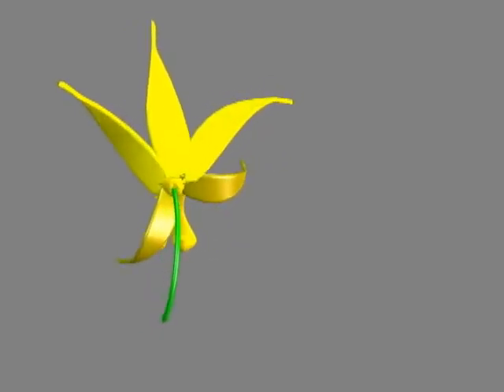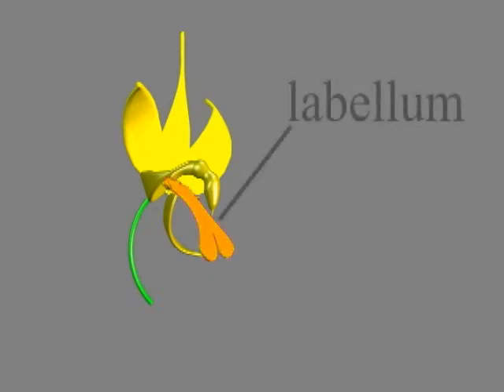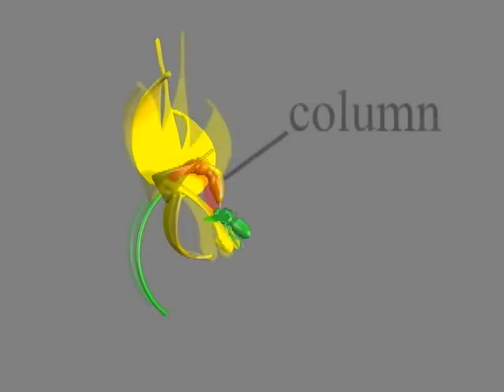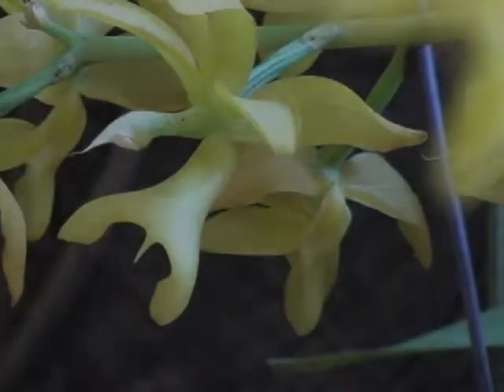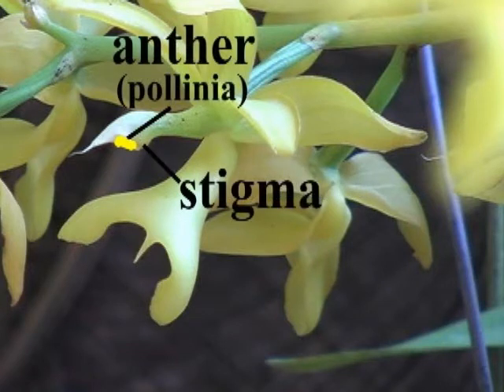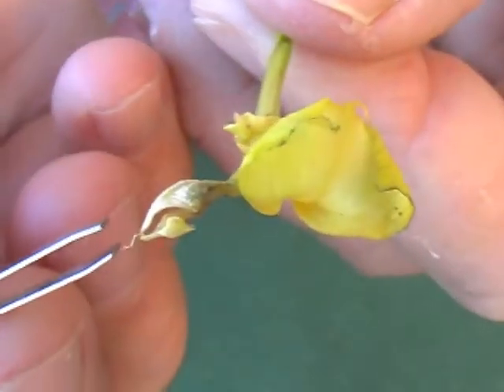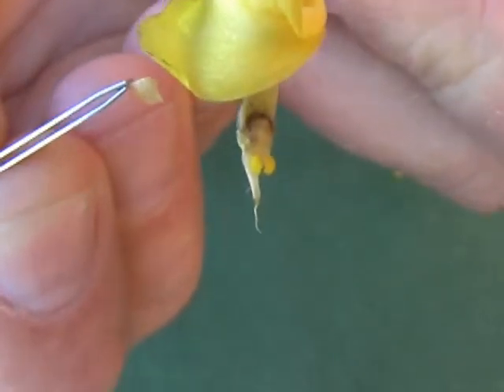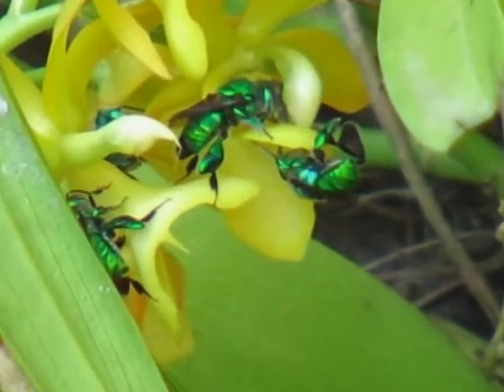orchid bees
Orchids And Bees